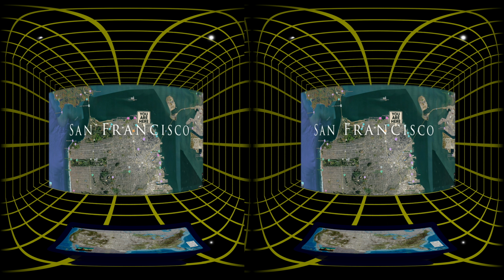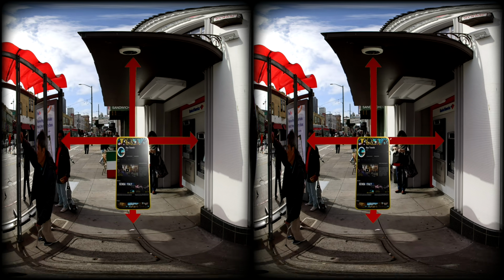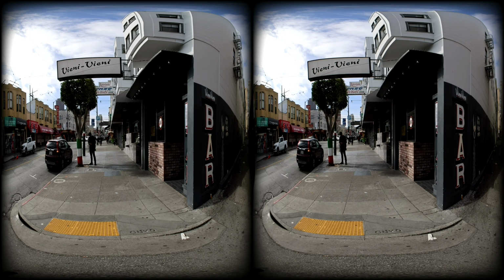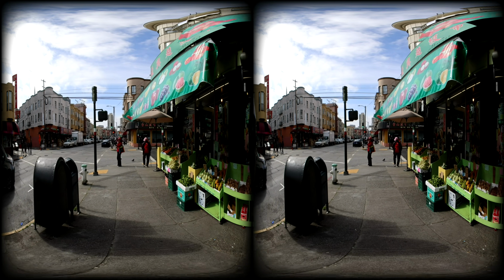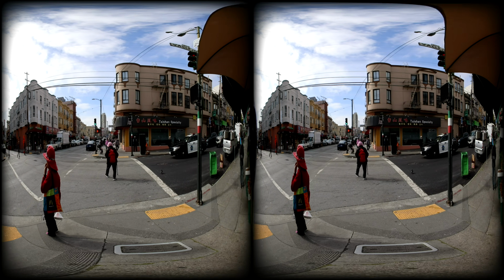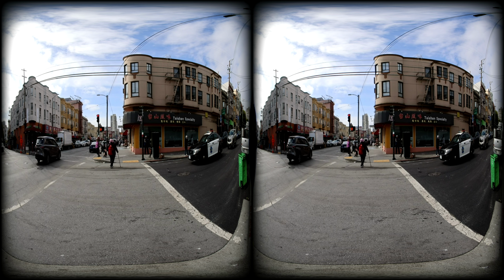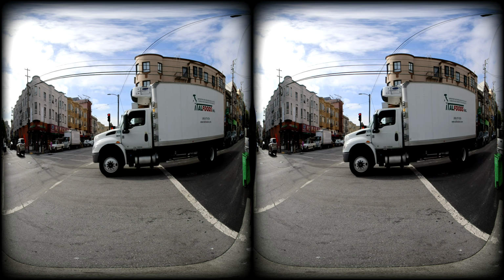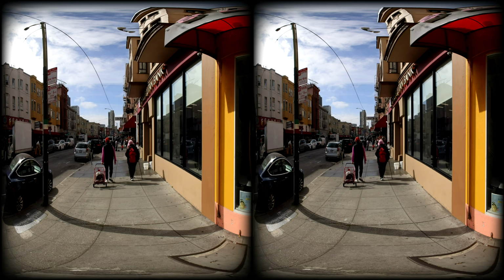Ep035 San Francisco California - Everyday Life Along Stockton Street 8K VR180 3D Travel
Join me on a 14,800 km (9,100 mile) adventure across the USA in VR180!
Experience America like never before as I explore 24 states and visit some of the most iconic cities and landmarks.

🌎 Cities on this journey include

🚀 Highlights you’ll see along the way

A SpaceX rocket launch

The Grand Canyon

Smithsonian Museums

Stunning coastlines, deserts, and mountains